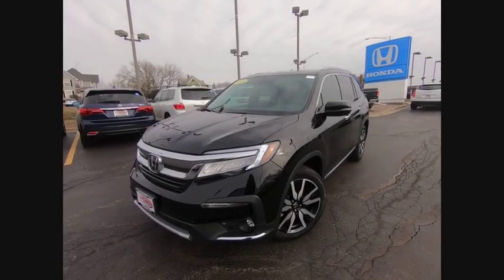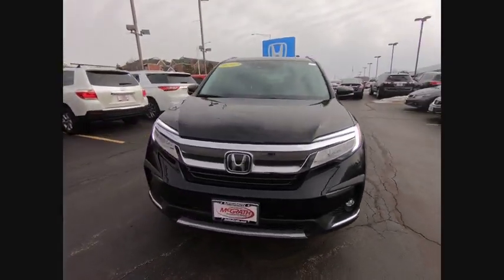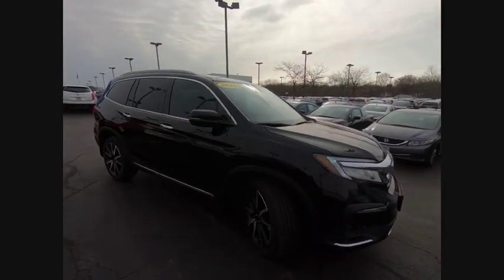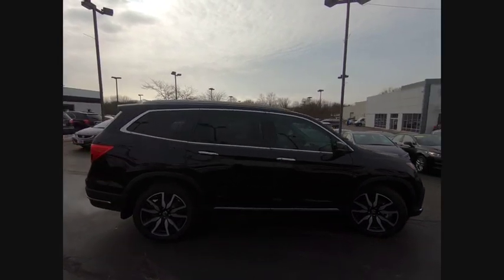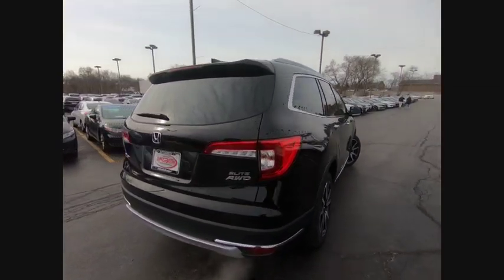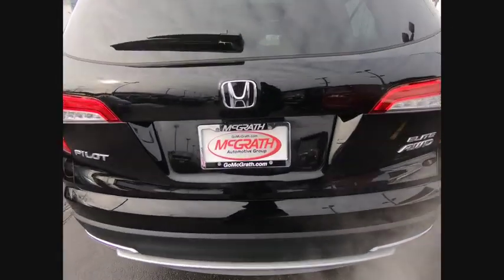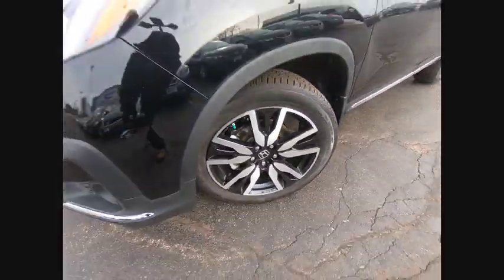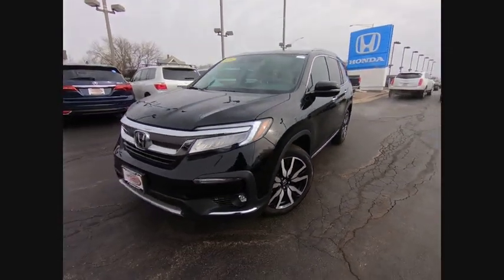2019 Honda Pilot St Charles IL DS2413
2019 Honda Pilot Elite